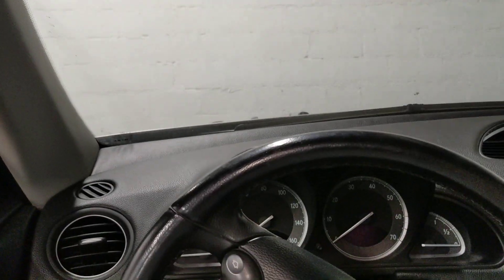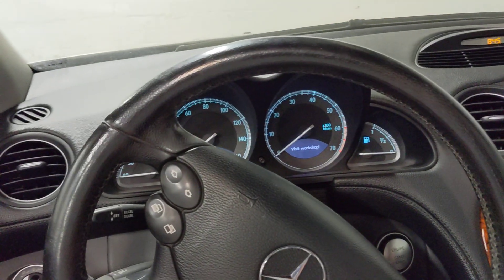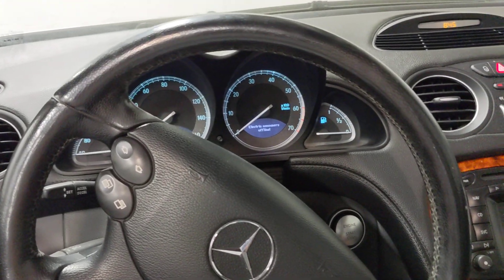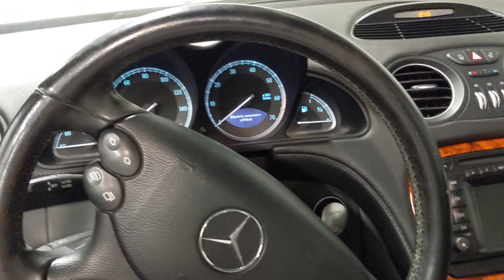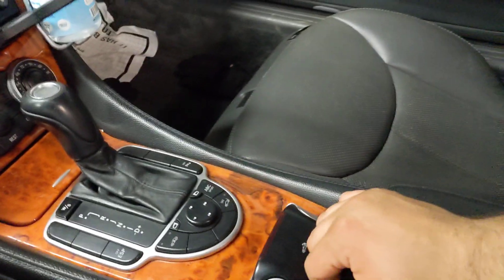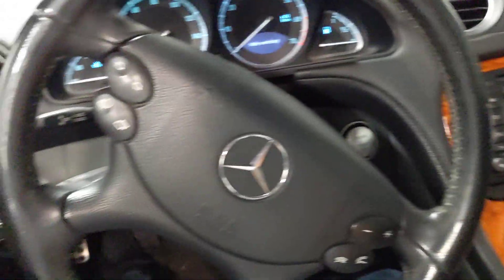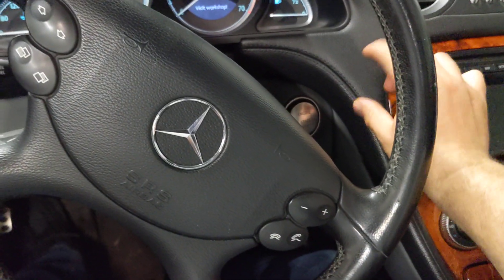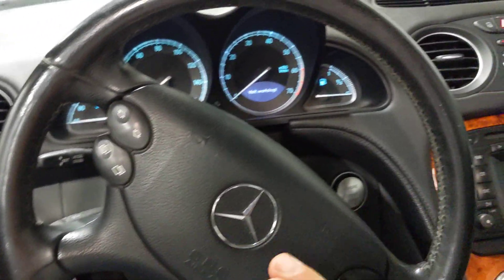Key Not Detected Fix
This tutorial provides information on how to troubleshoot and resolve the issue of a key not being detected in a vehicle's ignition system. The video covers the possible causes of the issue, such as a dead battery in the key fob, a faulty ignition switch, or a problem with the immobilizer system. It also provides step-by-step instructions on how to diagnose and fix the issue, including replacing the battery in the key fob, testing the ignition switch, and resetting the immobilizer system. This tutorial is a valuable resource for vehicle owners experiencing issues with their keys not being detected and wanting to resolve the problem quickly and easily.